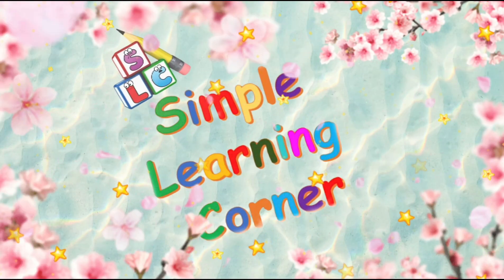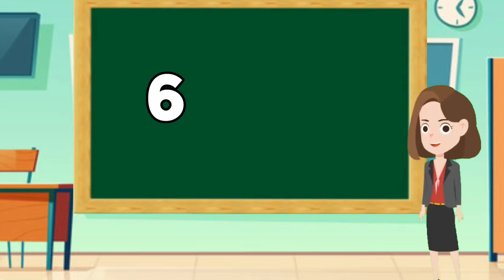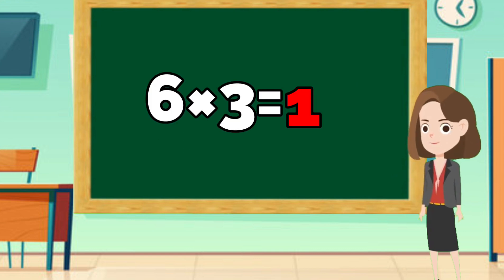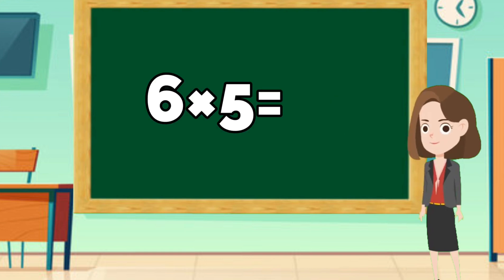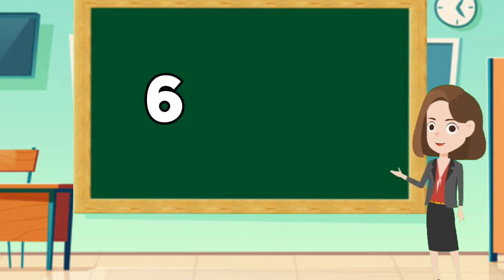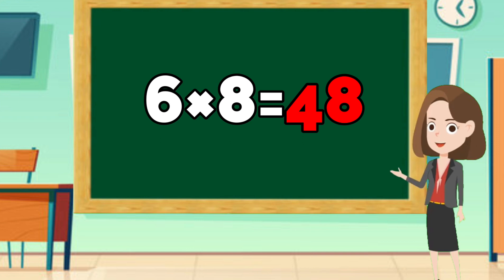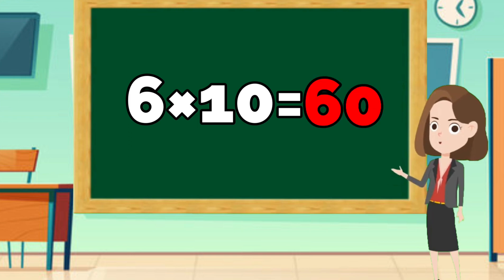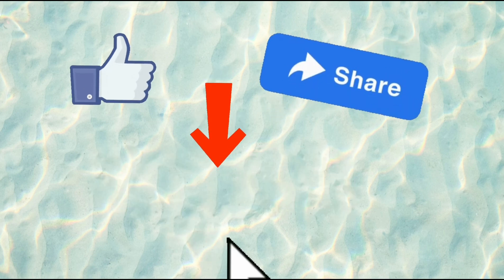Table of 6 | 6 × 1=6 | Learn Multiplication Table of 6 × 1 = 6 | Rhythmic Table of 6 | Maths Tables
Table of 6 | Learn Multiplication Table of 6 × 1 = 6 | Rhythmic Table of 6 | Maths Tables

Hi kids,
let's learn Table of 6 and Multiplication  altogether..
This video is a part of vocabulary video for kids to learn about Tables, in a Rhythmic way.
The easy way to learn Multiplication Table of 6, this is an excellent resource for preschool and primary education..